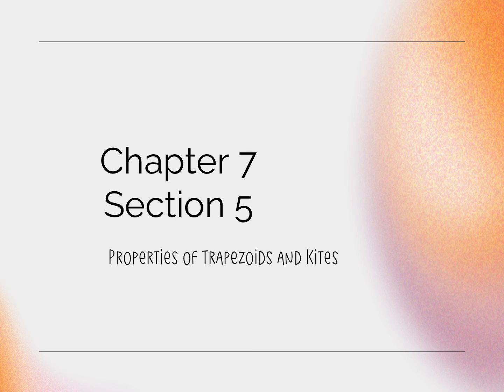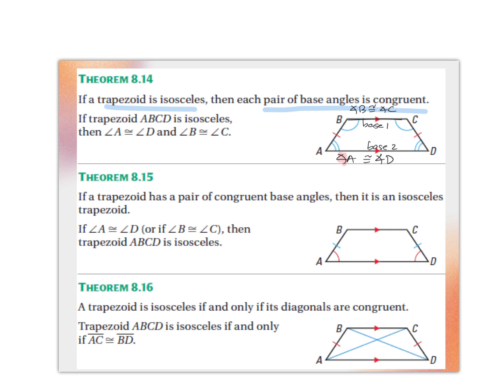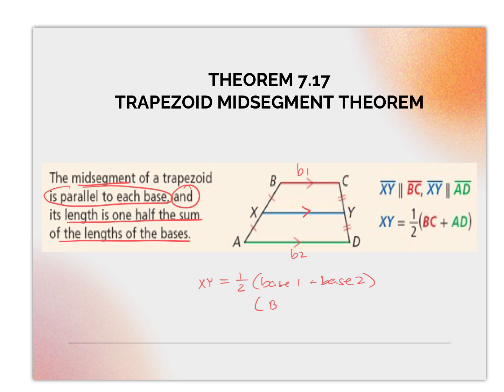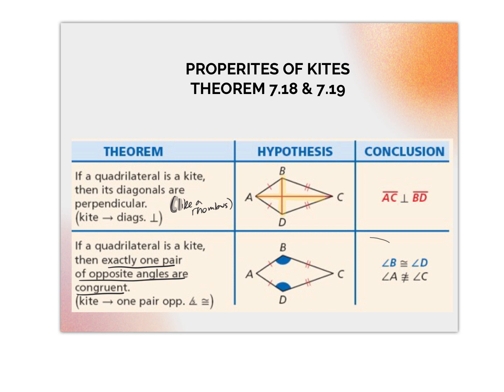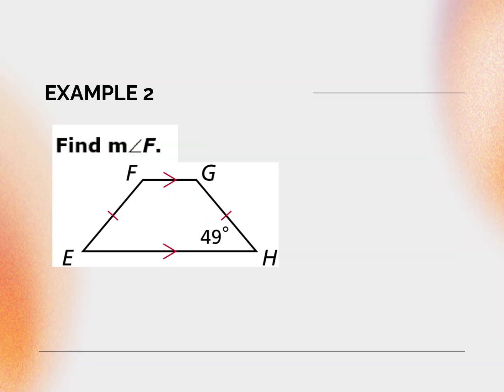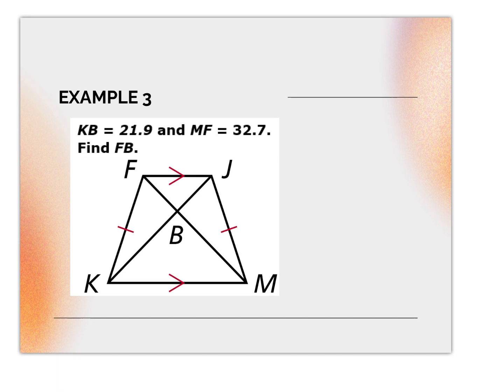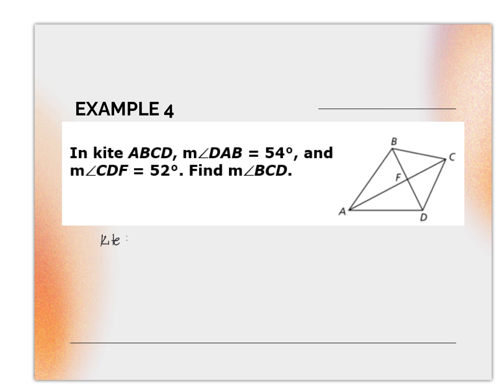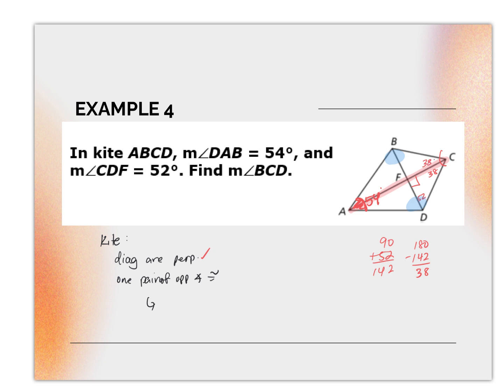GeoH Fernandez 7.5 Lesson